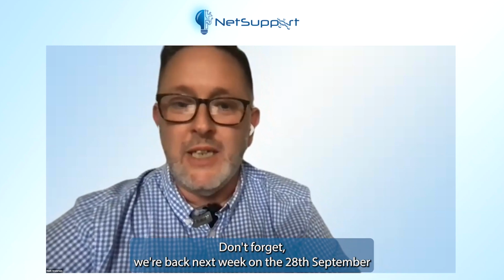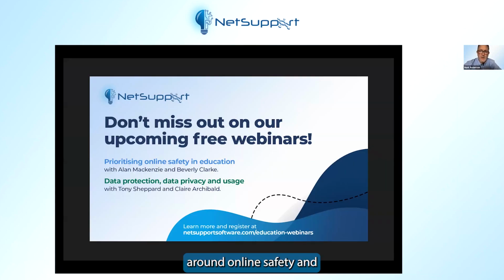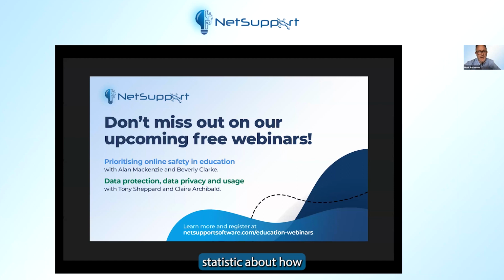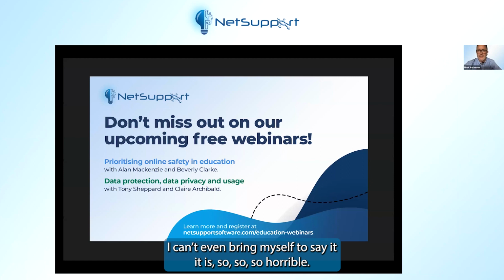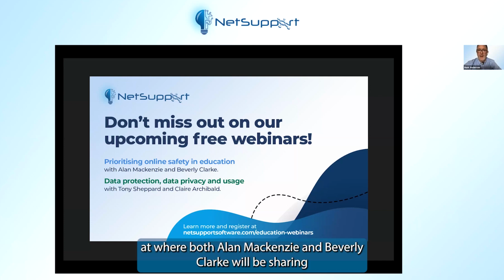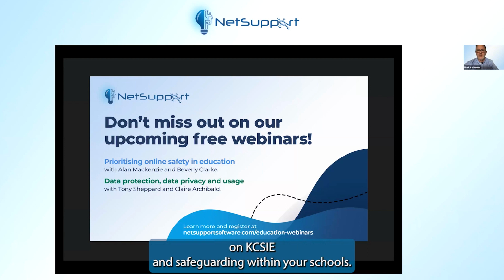AI in Education Webinar by NetSupport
Kicking off NetSupport’s series of webinars, we are delighted to start the series with a helpful and important session exploring the hottest topic in education at the moment, AI in Education. In this webinar we will delve into the exciting possibilities balanced against the responsible applications of artificial intelligence in the classroom. Join us for this exciting webinar with two experts in the field with experience right at the digital leadership and digital classroom chalkface: Jaime Donally and Emma Darcy.

Jaime Donally is a renowned pioneer in the AR/VR in Education movement. With her expertise in effective technology integration, Jaime has empowered educators worldwide to leverage augmented and virtual reality to enhance teaching and learning experiences. Her insights and practical strategies will inspire you to explore the potential of AI in education.

Emma Darcy, the digital lead for technology in the Chiltern Learning Trust, is widely recognised for her exceptional work in implementing technology to improve teaching and learning outcomes. Her sustainable and impactful initiatives have raised standards and positively impacted the young people within the Trust. Emma will share her valuable experiences and insights on ethical and effective AI integration.

What to expect:
- Gain a deeper understanding of AI and its potential in education.
- Discover practical applications of AI that can enhance teaching and learning.
- Learn about ethical considerations and responsible use of AI in the classroom.
- Get inspired by real-world success stories and best practices.
- Engage in a live Q&A session with our expert guests.

00:00 Introductions
05:24 Understanding AI's role in education
07:45 The potential of immersive technologies
12:29 Training and preparing staff
15:55 Ethical considerations and student privacy
14:35 AI for diverse learning needs
22:37 The importance of digital character and citizenship
27:46 Rethinking assessment and learning strategies
37:22 A proactive and inclusive approach
51:10 Audience Q&A